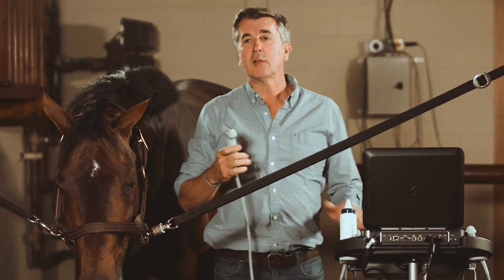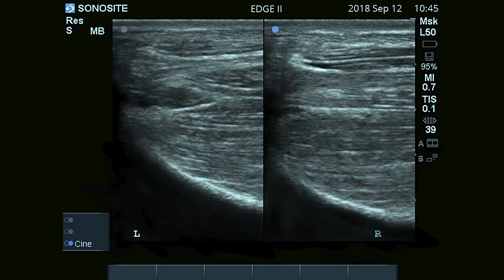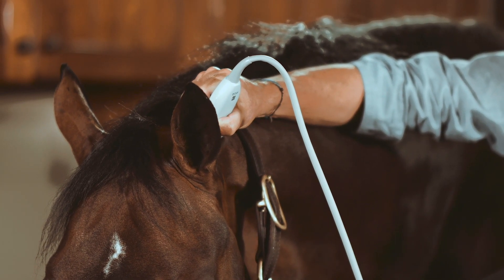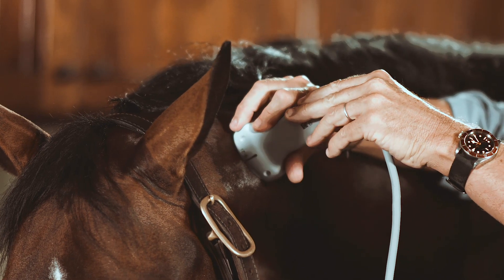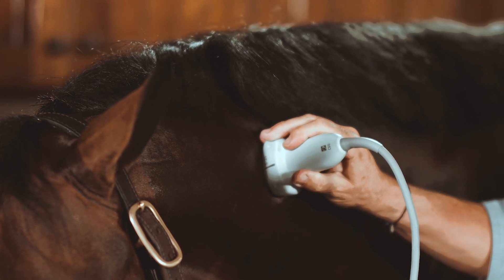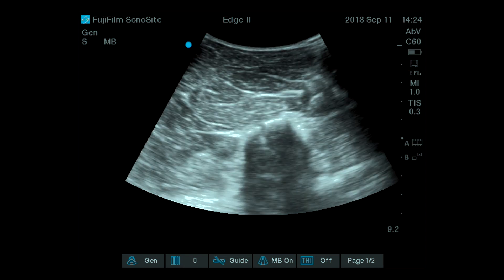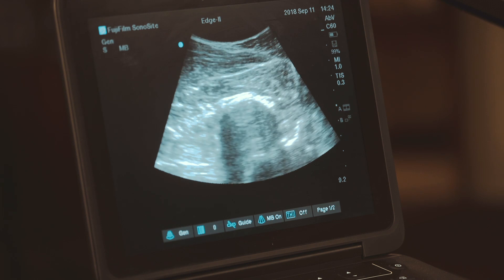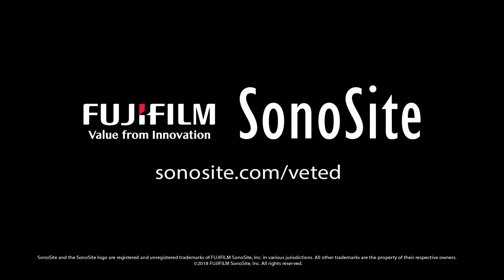Ultrasound Exam of the Equine Neck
with Dr. Philippe Benoit